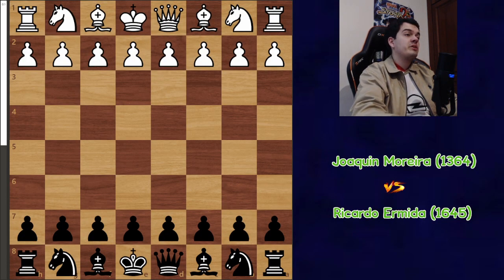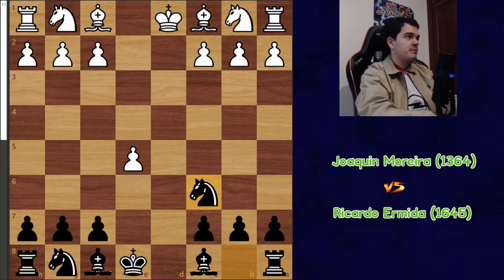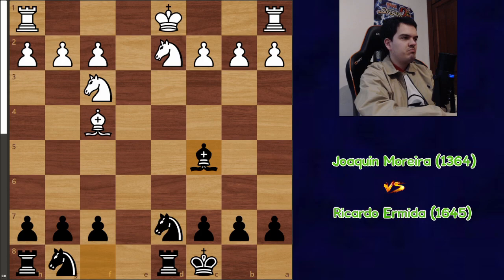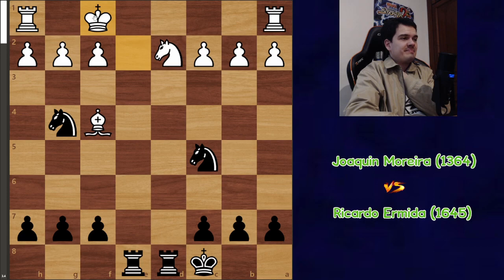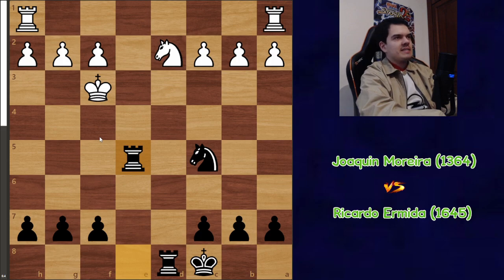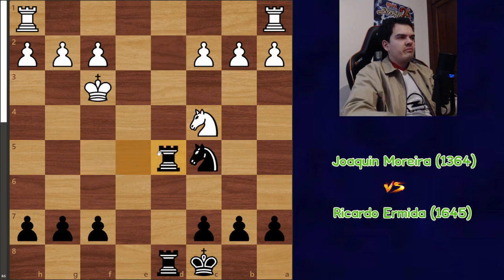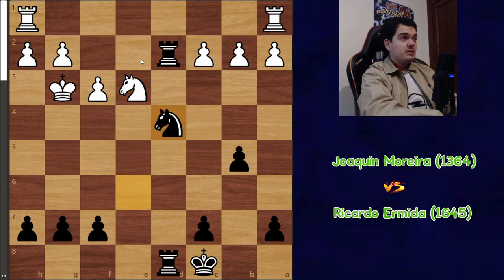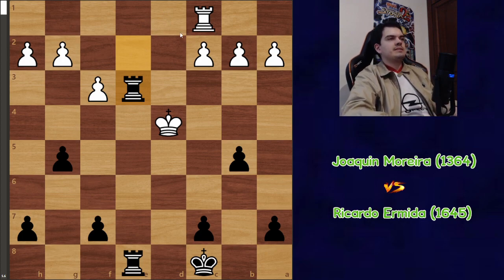Chess Journey to National Master (Game 104) - Team Scandi!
Clean Queenless Middlegame. Very satisfied with the way I played in this one.